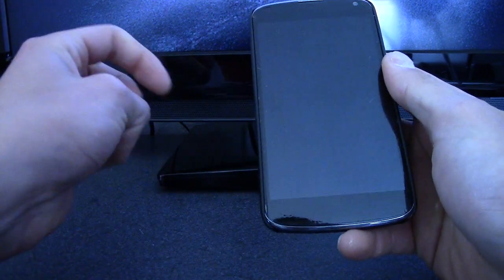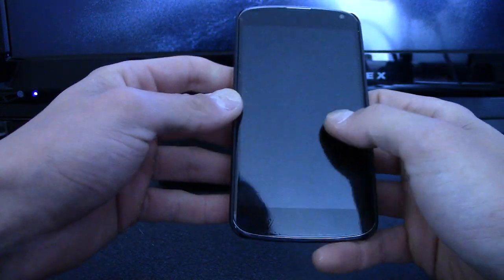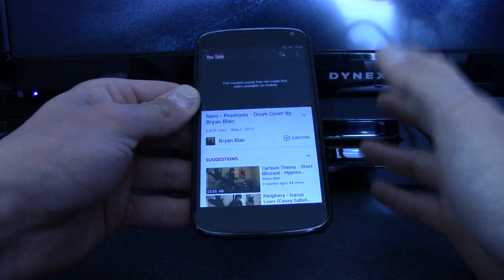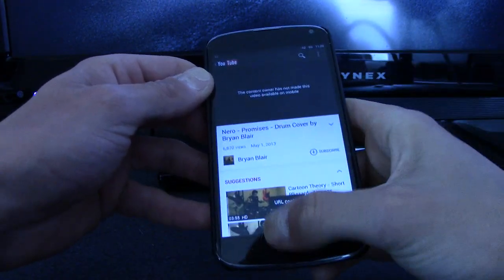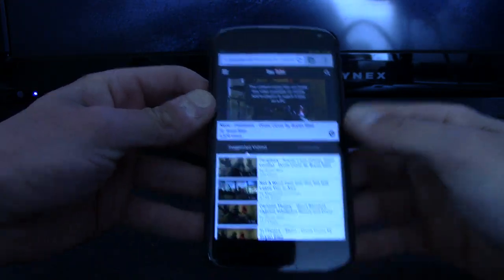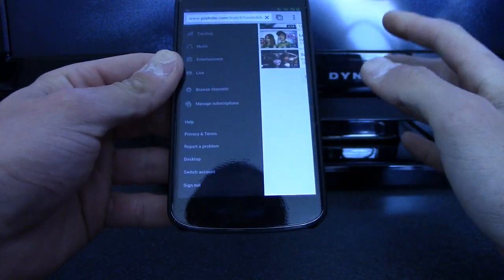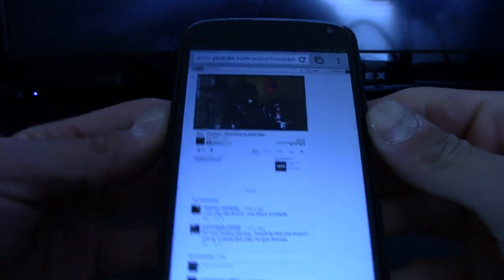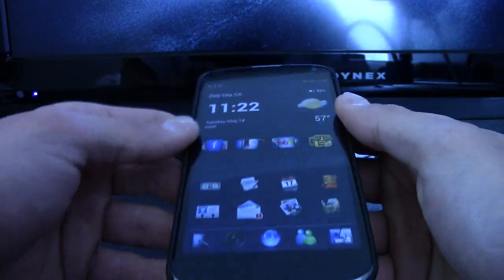How to Watch Desktop Only Videos on Mobile (Android)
Some videos on YouTube are only for Desktop versions of the site for various reasons. There is a work around for this though and I show you how!